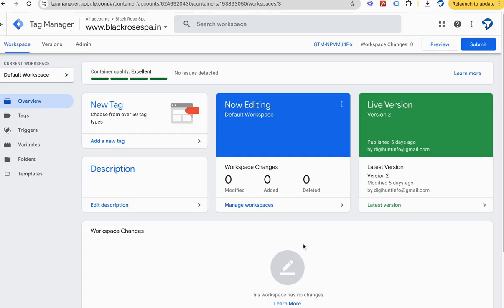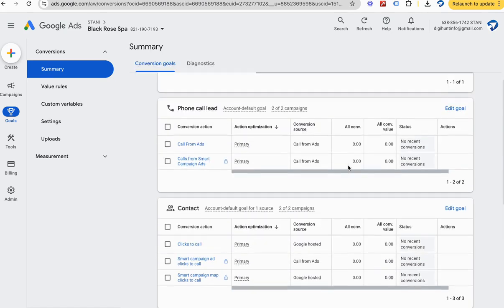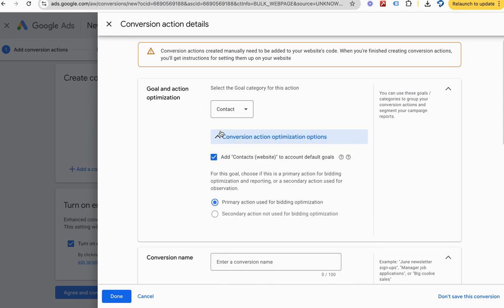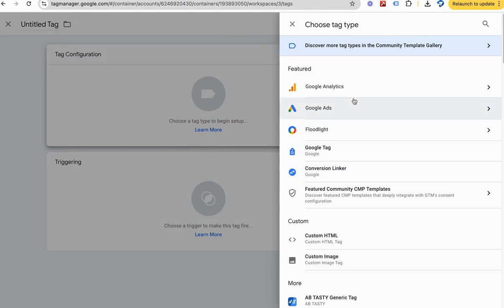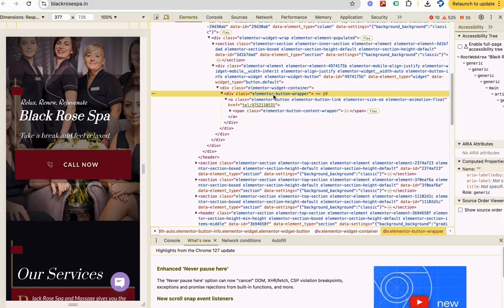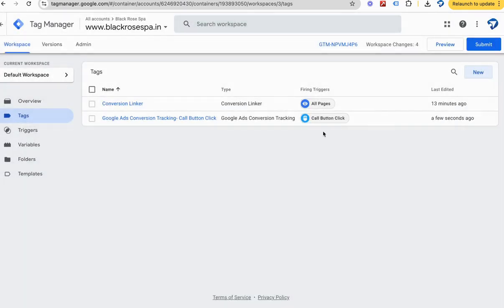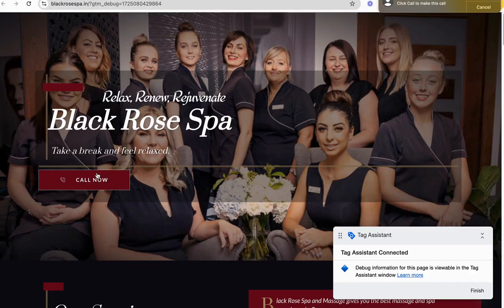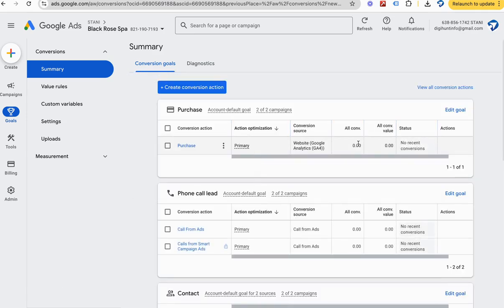How to Track Google Ads Tracking with Google Tag Manager: Step-by-Step Guide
Here are some headline and description suggestions for your YouTube video about Google Ads tracking using Google Tag Manager (GTM):

### **Headline:**
"Master Google Ads Tracking with Google Tag Manager: Step-by-Step Guide"

### **Description:**
"Learn how to set up Google Ads tracking using Google Tag Manager (GTM) in this easy-to-follow tutorial. Whether you're new to GTM or looking to optimize your campaigns, this step-by-step guide will help you track conversions and improve your ad performance. Watch now to master Google Ads tracking and maximize your ROI!"